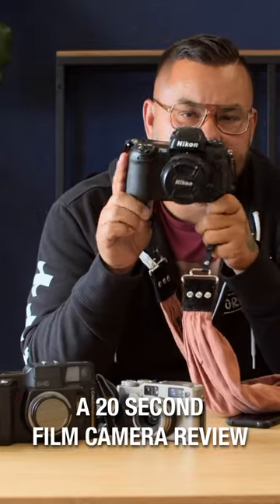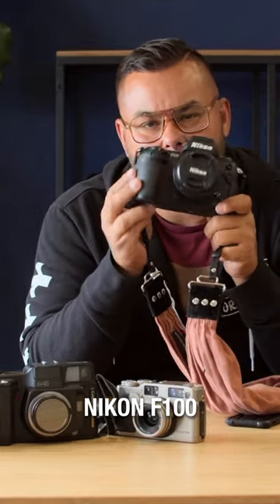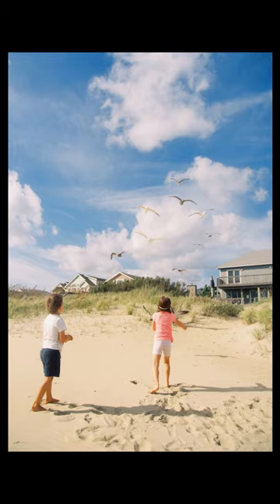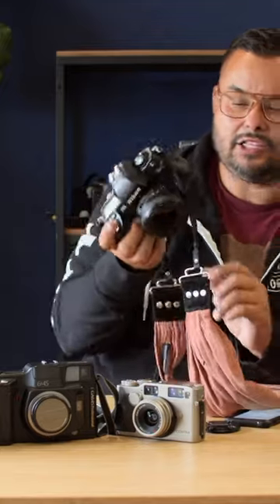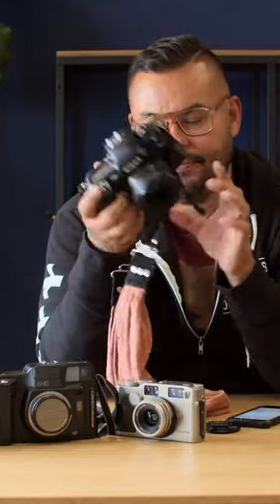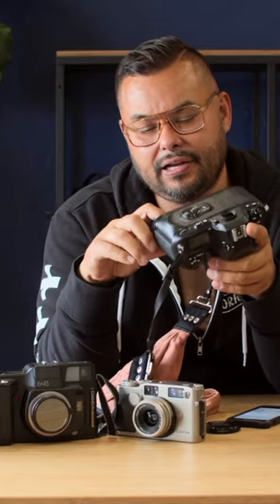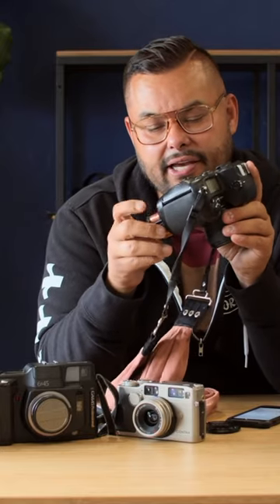Nikon F100 - 35mm FIlm Excellence on a Budget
A 20 Second camera review of the Nikon F100 film camera. This is a great film body that doesn't cost an arm and a leg. Shoot film using all your favorite Nikon lenses. You don't even need a weird battery; it uses AAs. Convenient.

FILM IS NOT DEAD